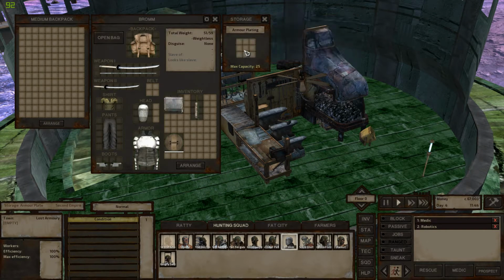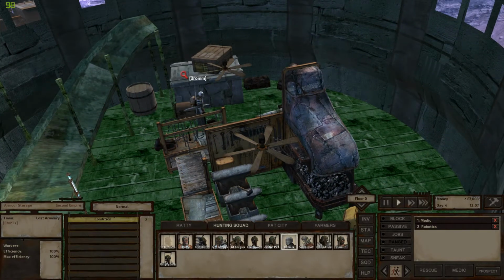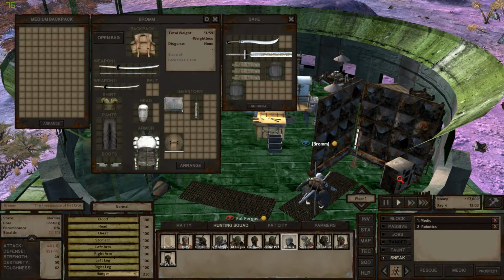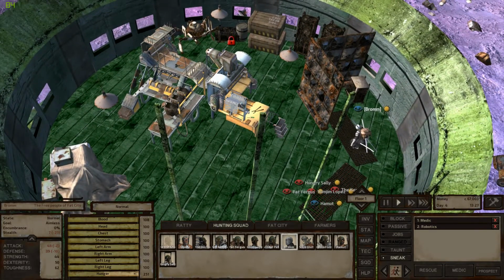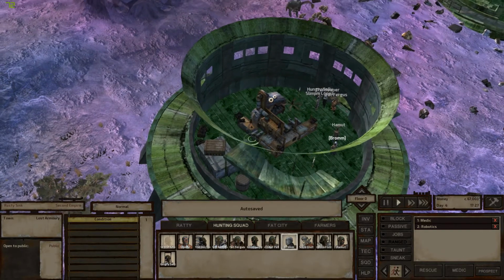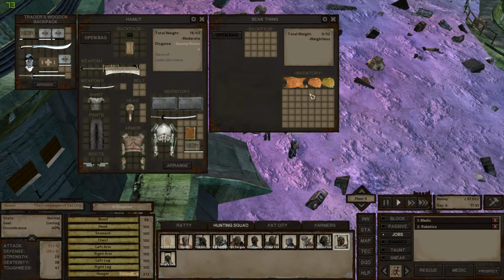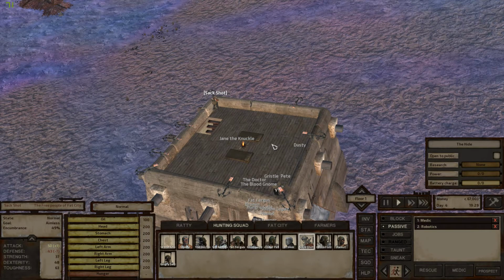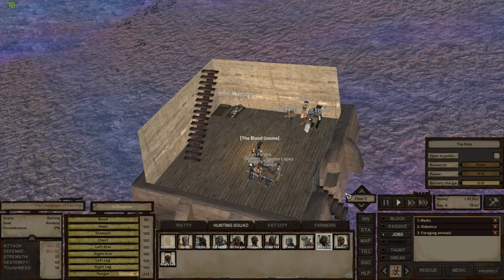Kenshi Ep 131: Looting the Lost Armoury.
It's almost time to take our shiny new Leviathan pearls to market but first I want to see what we can take from the Lost Armoury. The promise of buffed new loot is too much to not go take a peek.